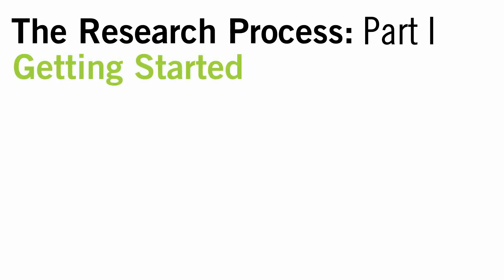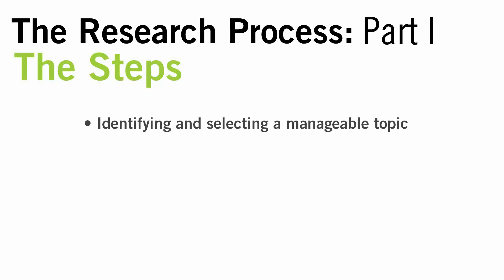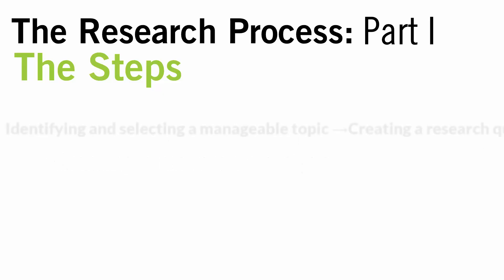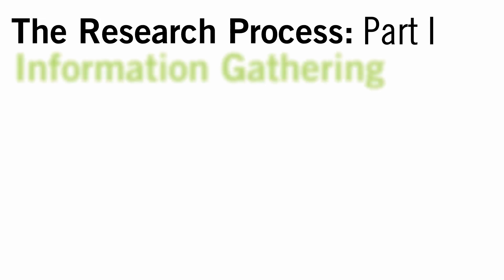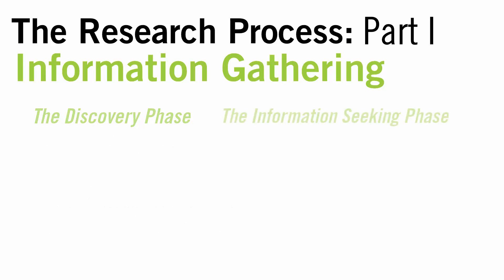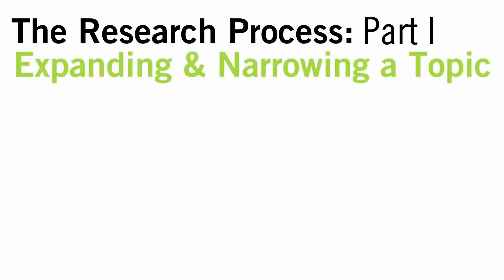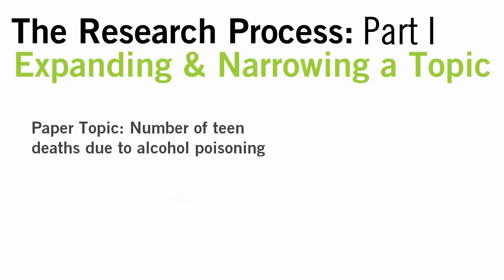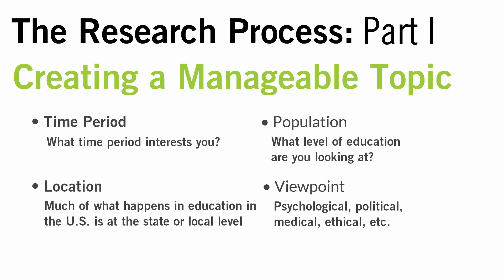The Research Process Part I: Getting Started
This video offers insight into the research process.
In this video, we:
• Identify the components of the research process (begins 0:22)
• Identify the difference between discovery tools and information seeking tools (begins 1:05)
• Identify ways you can expand and narrow a research topic that you are considering writing about. (begins 1:43)
And help you get started with your research!